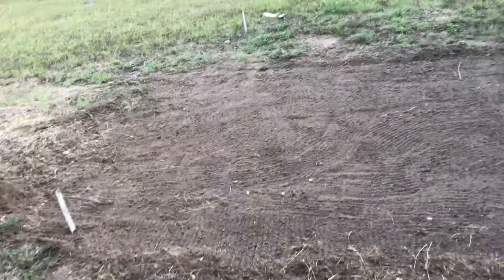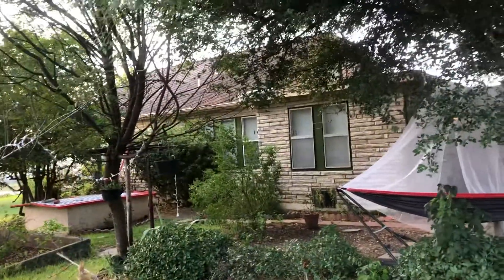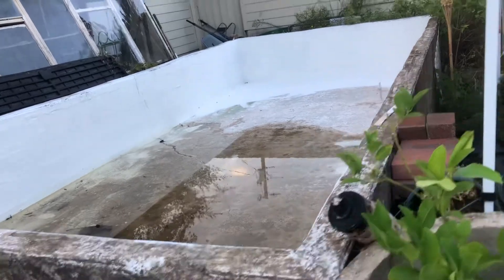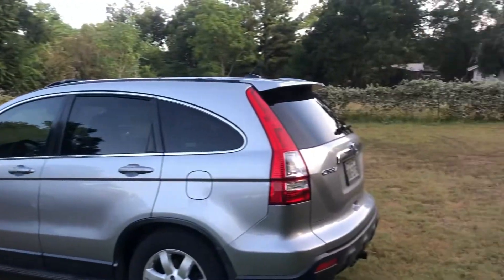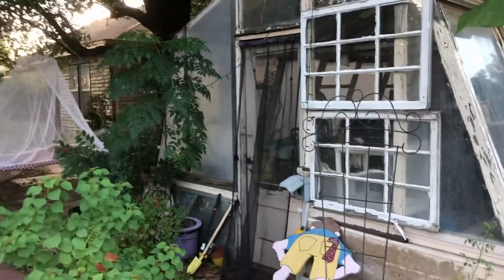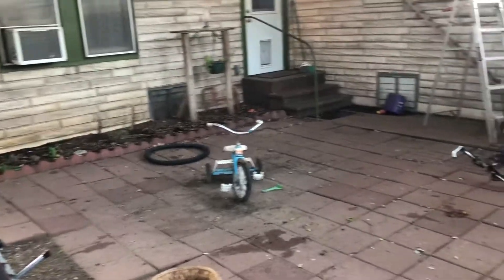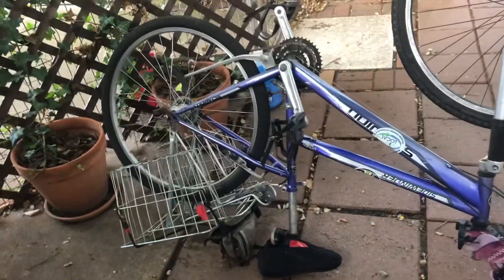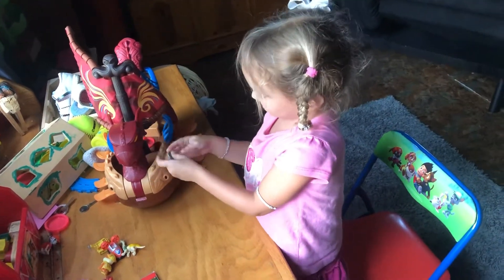Tiny house project started, Gopher problem solved, Pool project, Gazebo, Angel and stuff.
Tiny house project started. Swimming pool project. Gazebo for the hot tub and Angel.